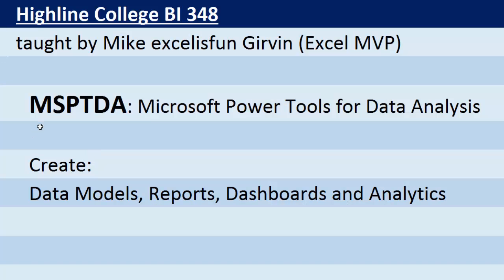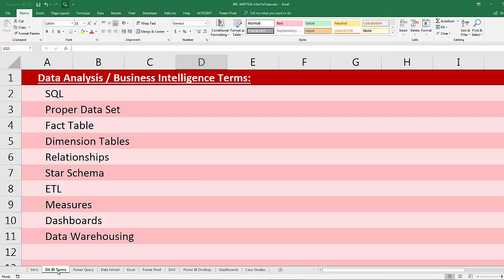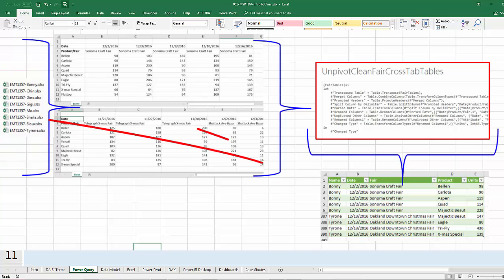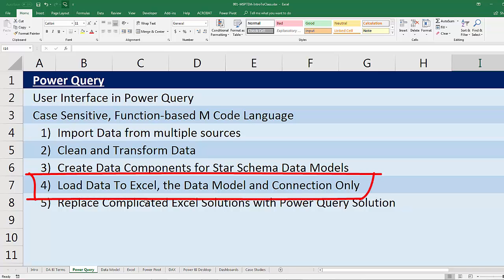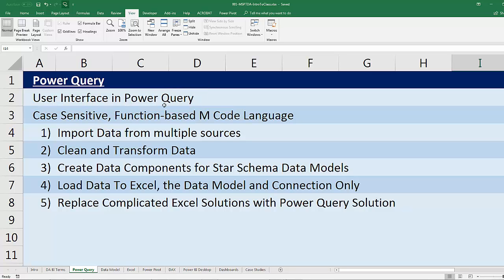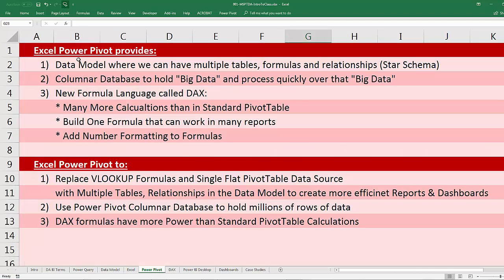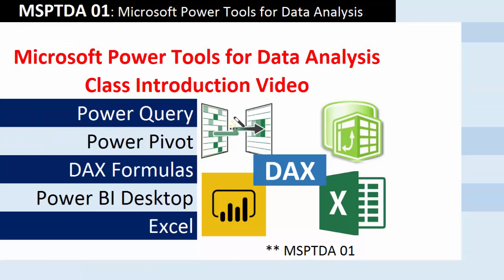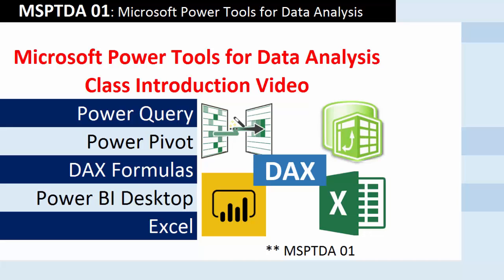Microsoft Power Tools for Data Analysis: Dashboards & Reports. Class Introduction Video. MSPTDA #01.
This video introduces the topics that will be covered in this Highline College BI 348 Class:
Name of Class:
BI 348 – Microsoft Power Tools for Data Analysis:
• Power Query
• Power Pivot
• DAX
• Power BI Desktop
• Excel
For Creating:
• Data Models, Reports, Dashboards and Analytics
Taught by Mike excelisfun Girvin, Excel MVP 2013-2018
• A class about connecting to multiple source of data, transforming the data into a refreshable & dynamic data model, and building reports and dashboards to provide insightful and actionable information.

What Version of Excel:
• Office 365 (updated each month)

What Version of Power BI Desktop:
• Free Tool we will download (update each month)

Over View of Topics for the class:
1. Data Analysis / Business Intelligence terms and concepts that we will learn in this class:
• Proper Data Set
• Fact Table
• Dimension Tables
• Relationships
• Star Schema
• ETL
• Measures
• Dashboards
• SQL
• Data Warehousing

2. Learn how to use Excel Power Query:
• Import Data from multiple sources
• Clean and Transform Data
• Create Data Components for Star Schema Data Models
• Load Data To Excel, the Data Model and Connection Only
• Replace Complicated Excel Solutions with Power Query Solution
• Use the Power query User Interface to create Power Query Solutions
• Learn about the Case Sensitive, Function-based M Code Language that is behind the scenes in Power Query
3. Learn how to use Excel Power Pivot:
• Excel Power Pivot provides:
i. Data Model where we can have multiple tables, formulas and relationships (Star Schema)
ii. Columnar Database to hold "Big Data" and process quickly over that "Big Data"
iii. New Formula Language called DAX:
1. Many More Calculations than in Standard PivotTable
2. Build One Formula that can work in many reports
3. Add Number Formatting to Formulas
• Excel Power Pivot to:
i. Replace VLOOKUP Formulas and Single Flat PivotTable Data Source with Multiple Tables, Relationships in the Data Model to create more efficient Reports & Dashboards
ii. Use Power Pivot Columnar Database to hold millions of rows of data
iii. DAX formulas have more Power than Standard PivotTable Calculations
4. Learn about Building Star Schema Data Models:
a. Why they are important in Power Pivot and Power BI Desktop
b. How to build them using:
i. Power Query
ii. Power Pivot
iii. DAX
iv. Power BI Desktop
5. Learn how to author DAX Formulas for Excel’s Power Pivot & Power BI Desktop:
a. Calculated Column Formulas for Data Model
b. Measure Formulas for PivotTables
c. DAX Functions like SUMX, CALCULATE, RELATED, and Much More…
d. Lean why we must create Explicit rather than Implicit formulas
e. Learn how Row Context works in formulas
f. Learn how Filter Context works in formulas
g. Learn about Scalar & Table Functions
h. Use DAX Studio to visualize and analyze DAX Formulas
6. Learn how to use Power BI Desktop:
a. Power Query to import, clean, transform and create Star Schema Data Models
b. Create Relationships
c. Create DAX Formulas
d. Build Interactive Visualizations
e. Build Dashboards

7. Learn how to use Excel:
• Spreadsheet Formulas & Functions
• Standard PivotTables
• Power Query
• Power Pivot
• Build Data Model PivotTables and the resultant Reports, Dashboards and Analytics
8. Building Refreshable, Insightful Dashboards
a. Build Excel Dashboards
b. Build Power BI Dashboards
9. Case Studies to practice using Power Pivot & Power BI Desktop for Reporting, Building Dashboards and Building Business Analytics Solutions

The Power Query logo used in this video is copyright of and used with the express permission of
Thanks to Ken Puls and Miguel Escobar for letting me use their logo!